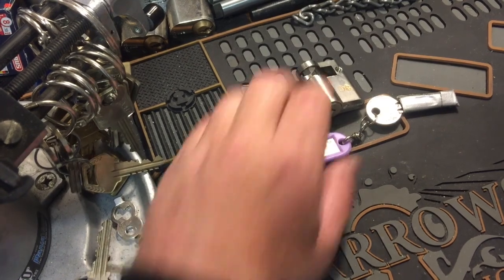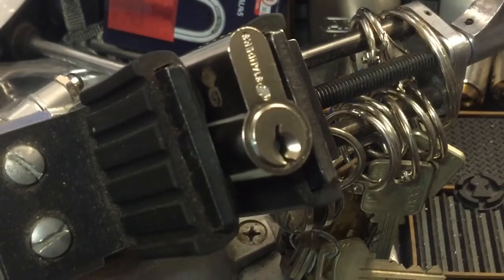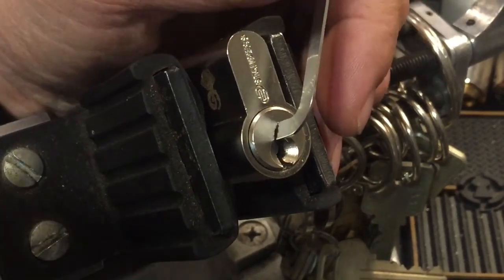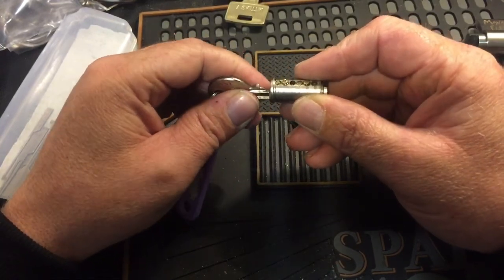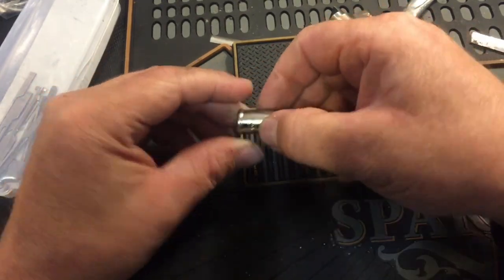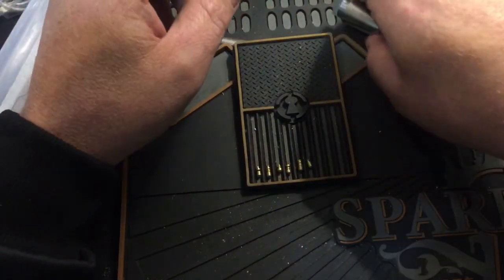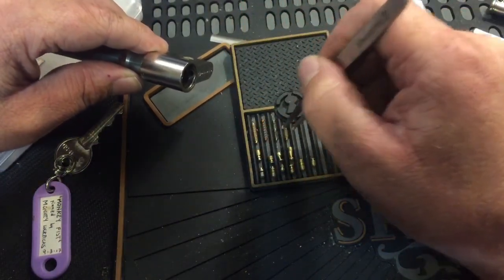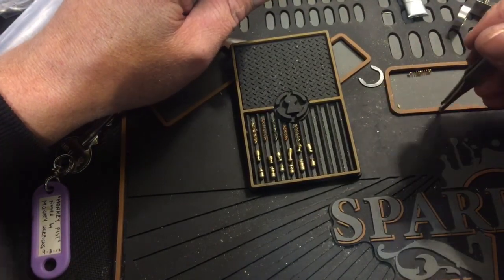Monkey fist by Monkey lock picks (65)